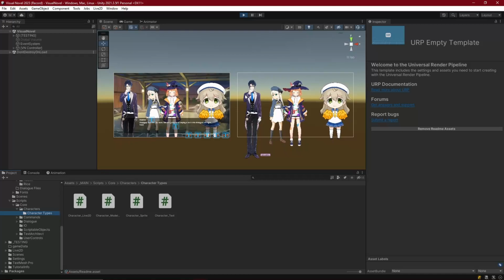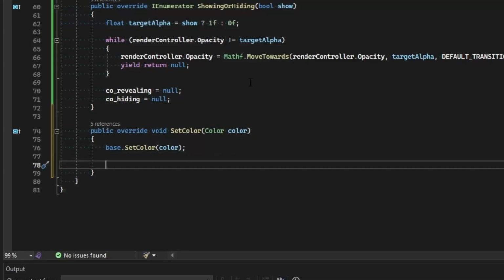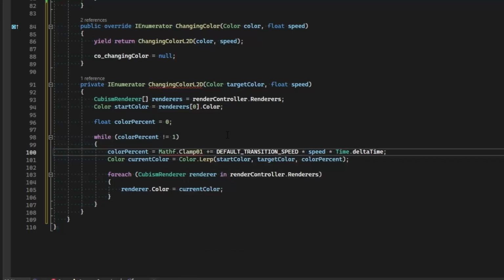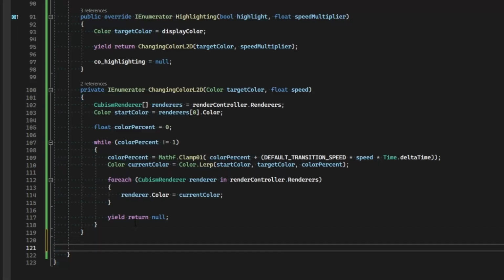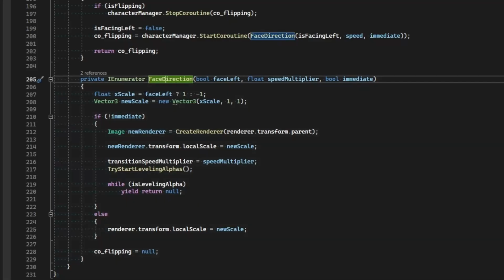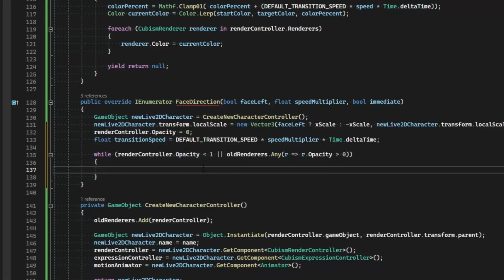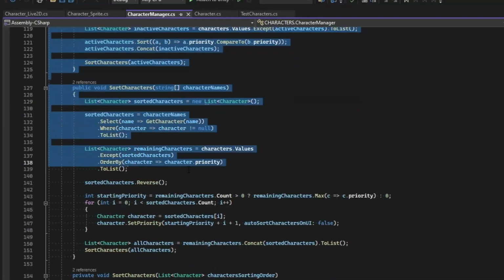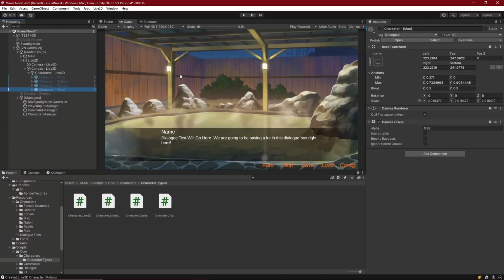Make a Visual Novel in Unity 2023 - Episode 11 Finishing Live2D Characters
Now Let's complete the Live2D Characters by implementing their override commands for basic character functions like setting color, highlighting, flipping direction, and sorting on screen.